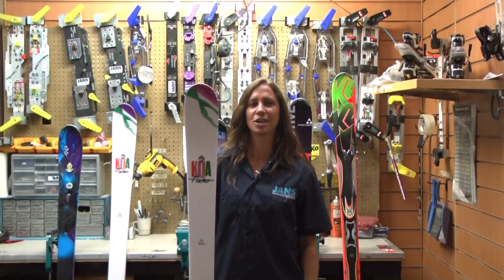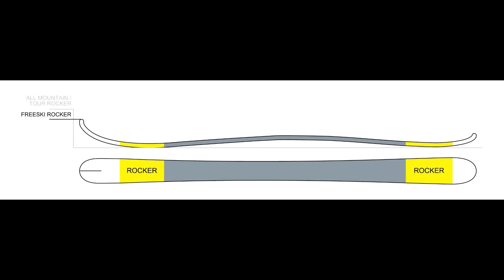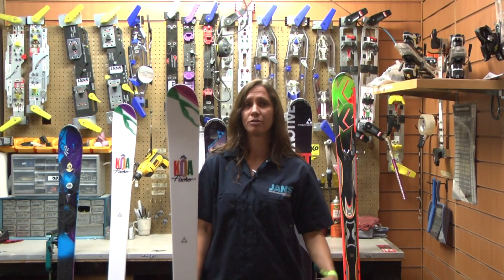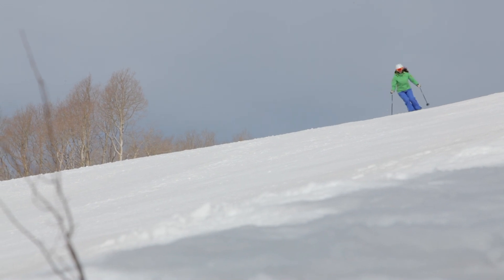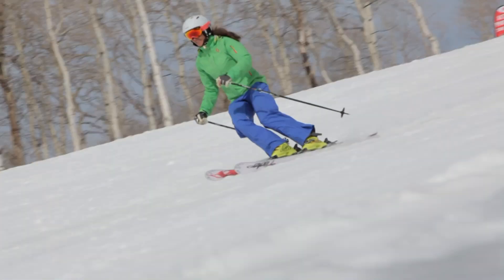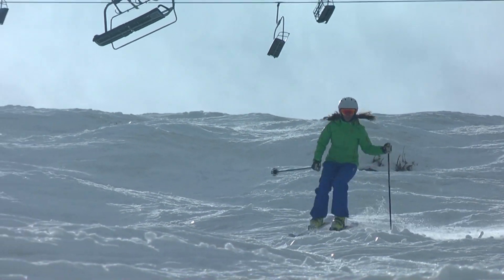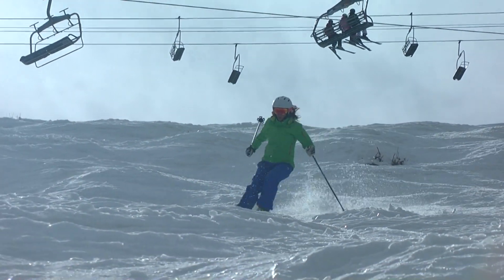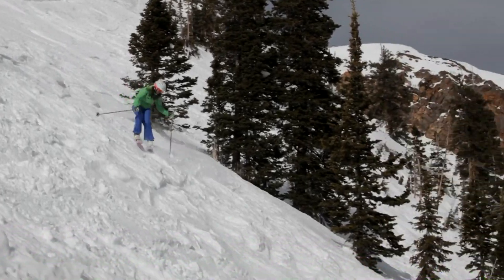2013 Fischer Koa 88-Ski Review from JANS.COM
Here's a quick rundown on the 2013 Fischer Koa 88.  The Fischer Koa 88 is ideal for the advanced intermediate level skier and above looking to tackle the whole mountain.  For more information or to purchase your pair please visit: